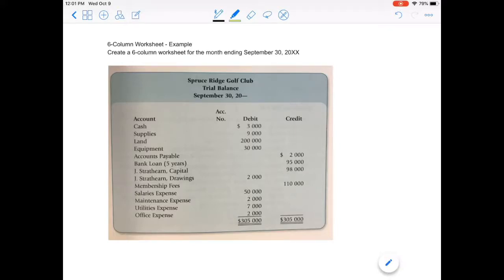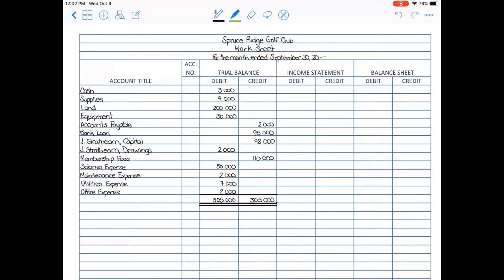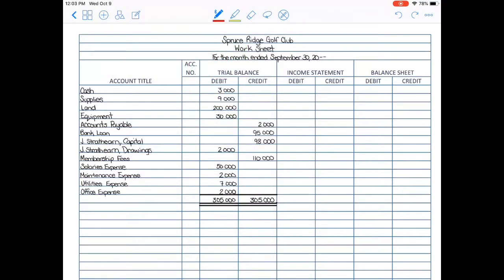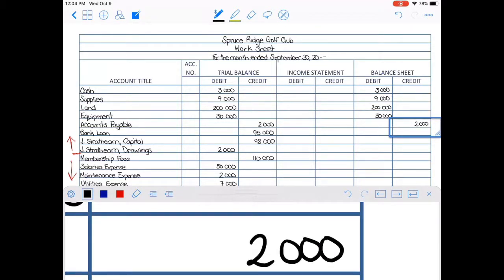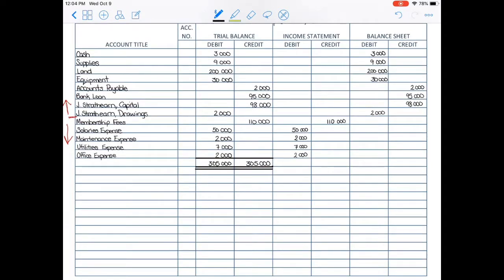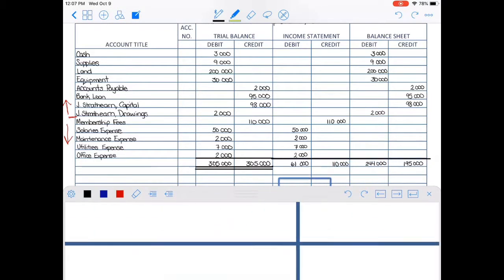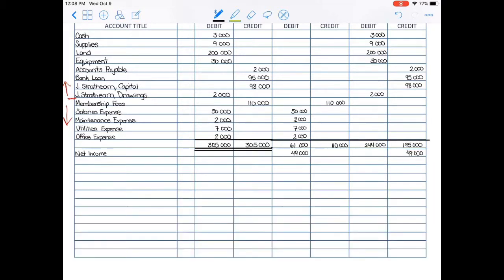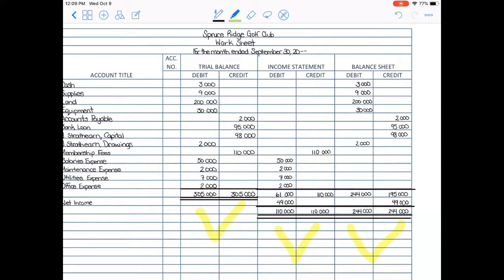Completing a 6-column worksheet